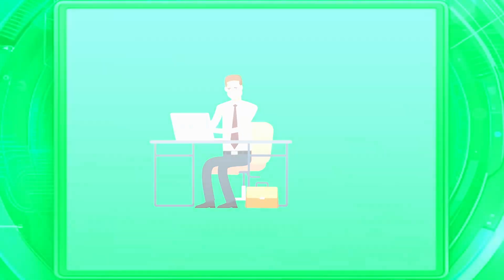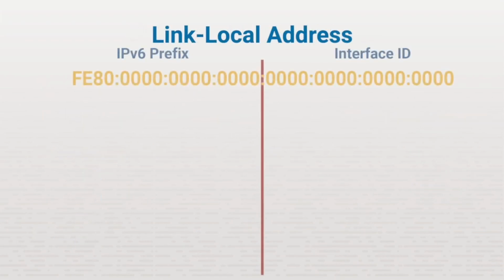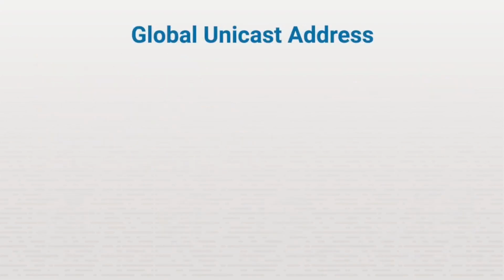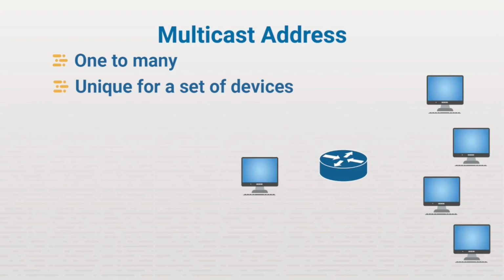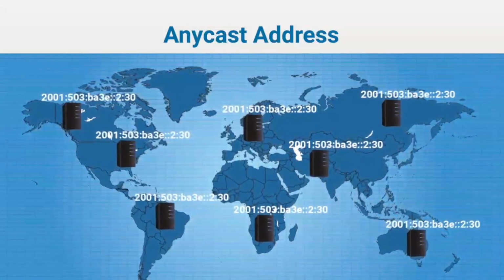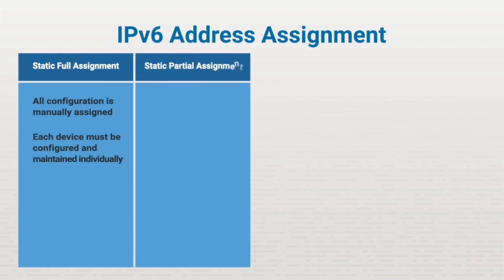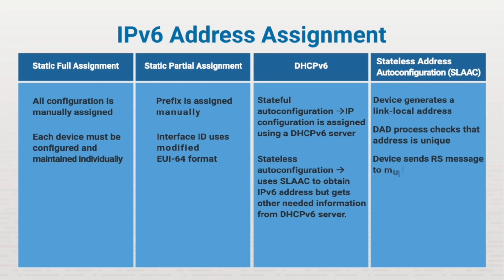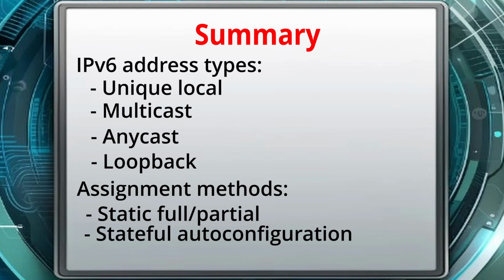IPV6 Explained PART 2 | Unique Local, Multicast, Anycast, Loopback, Static, and Stateful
In this video, we break down everything you need to know about IPv6 addressing, including Unique Local, Multicast, Anycast, and Loopback addresses. Learn the differences between static, full/partial configurations, and how stateful autoconfiguration (SLAAC) works to streamline network management. Whether you're preparing for certification, working on network setups, or just curious about advanced networking topics, this video is packed with insights to help you level up your IPv6 knowledge!